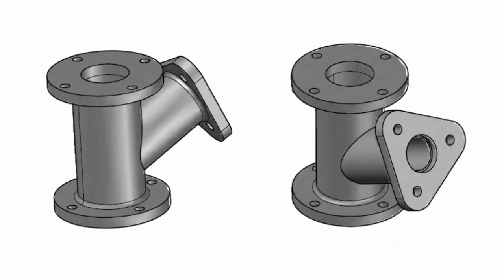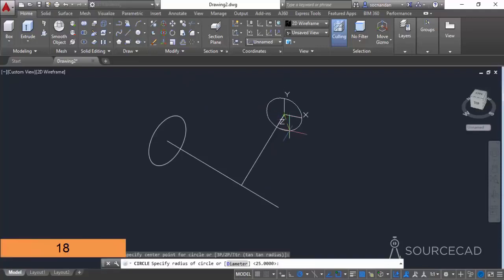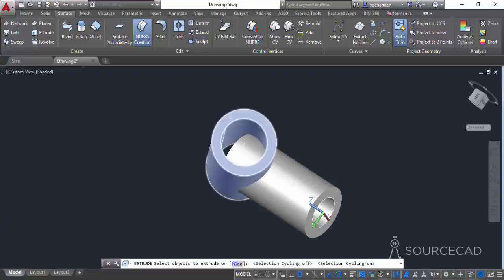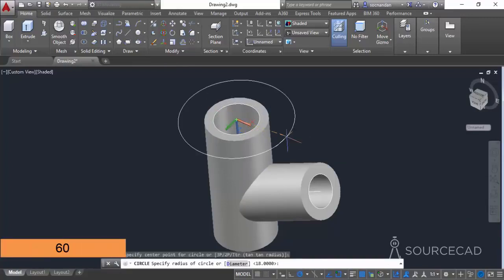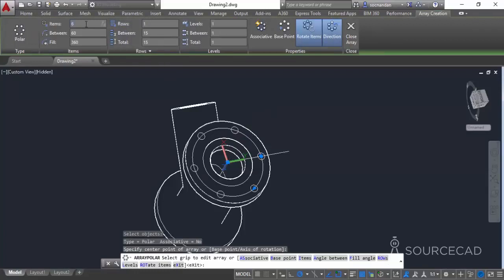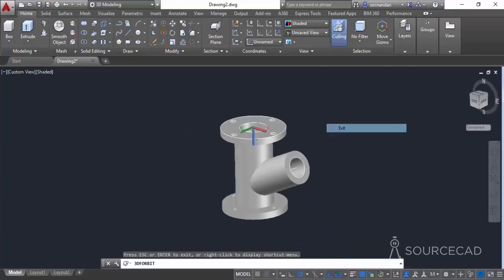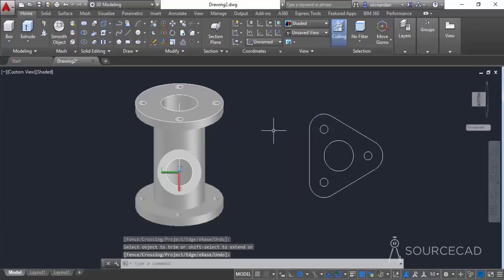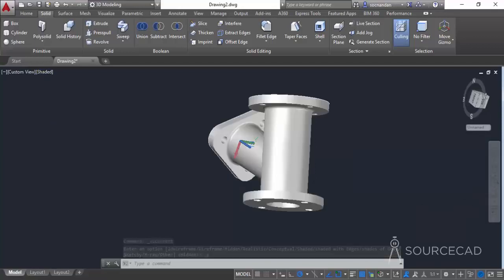how can you make a 3d pipe or fitting by auto cad